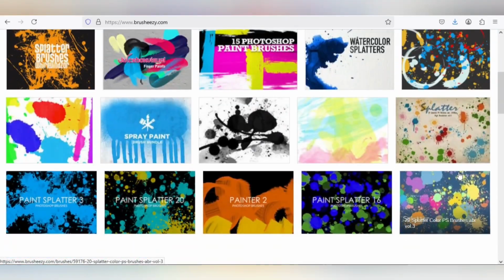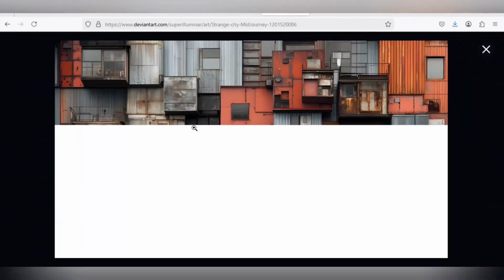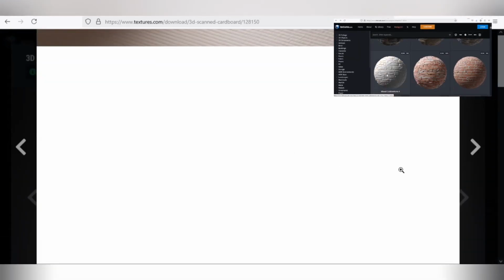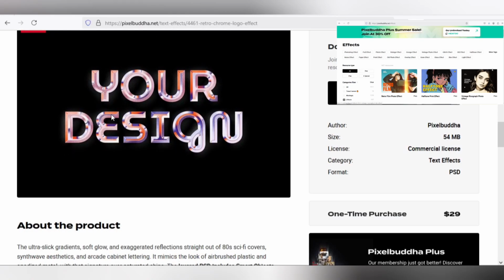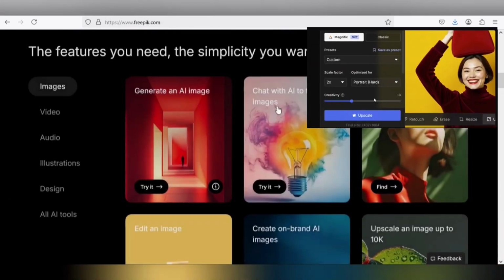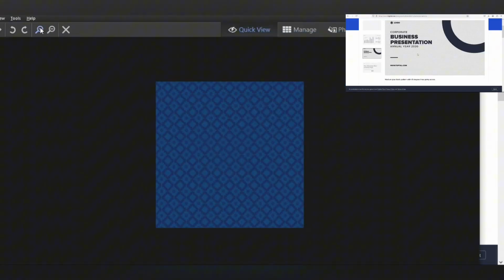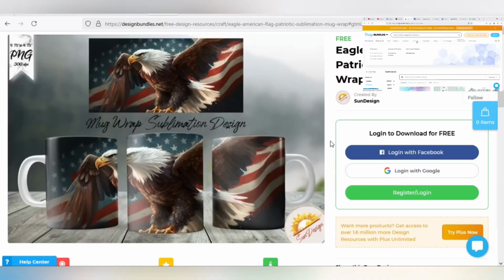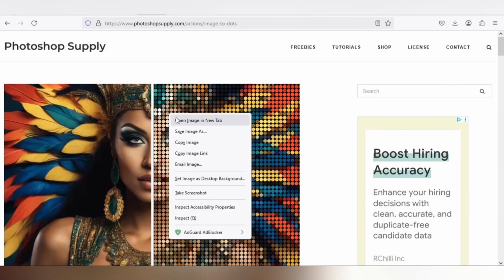10 Golden Websites for FREE Photoshop Resources (Brushes, Textures, PSDs & More!) | speed art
Brusheezy